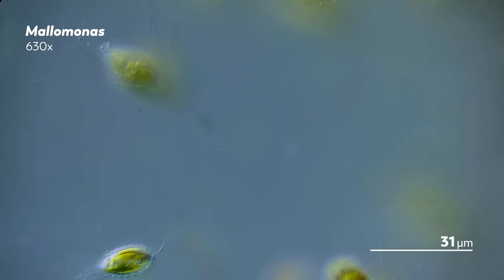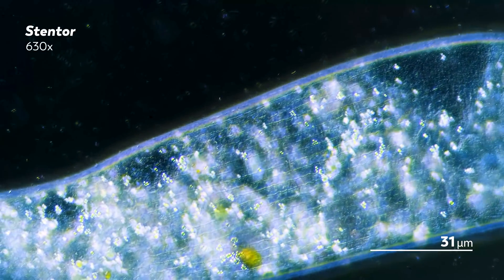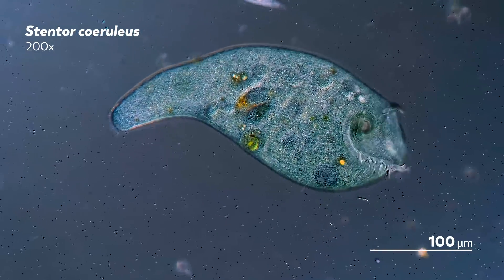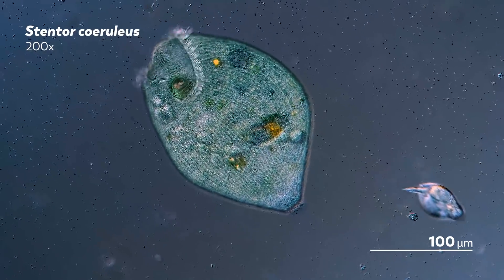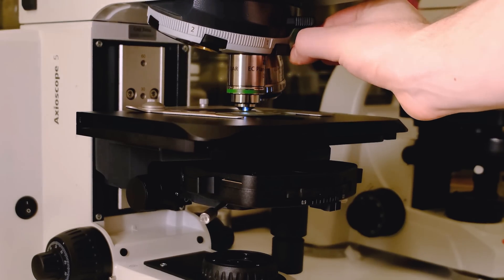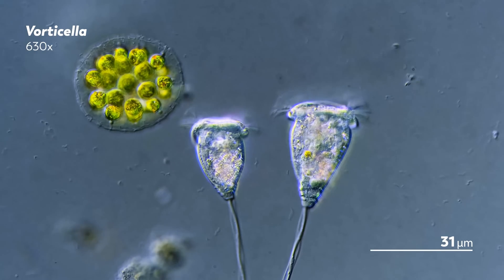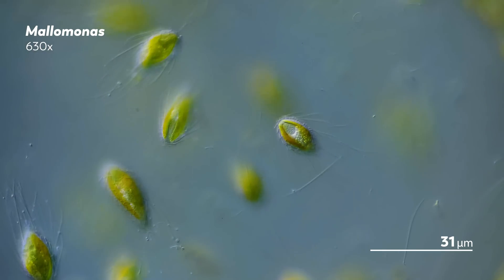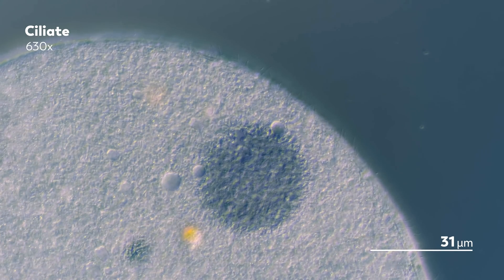We Upgraded Our Microscope!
Differential interference contrast is not a microscope, but rather a method that enhances contrast, and thanks to our new microscope we are able to share some amazing DIC images with you!